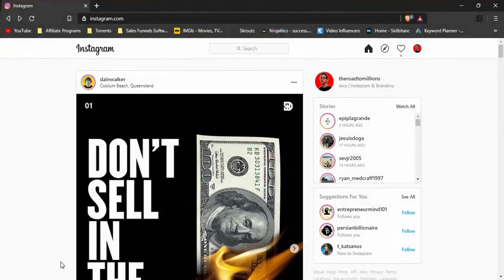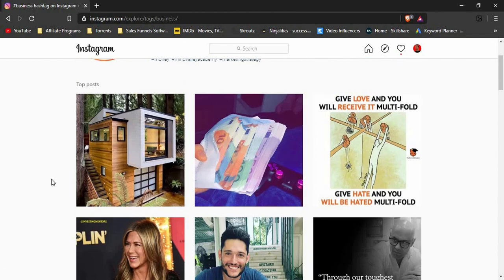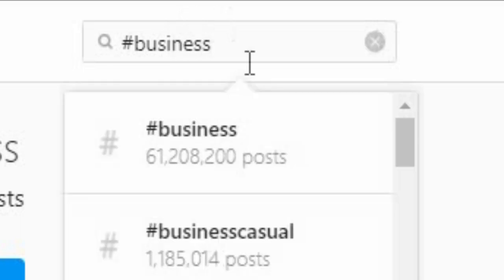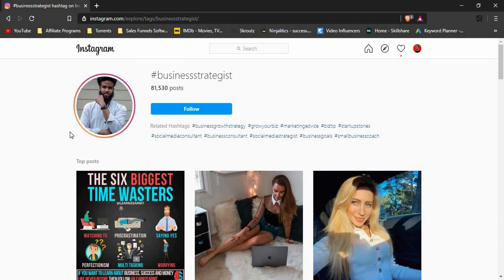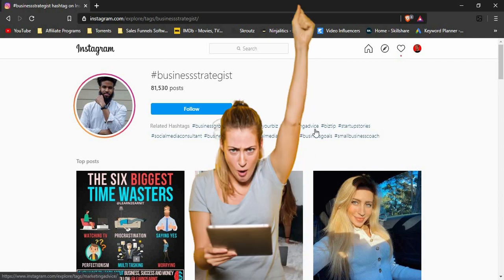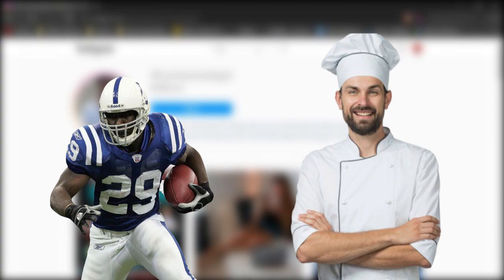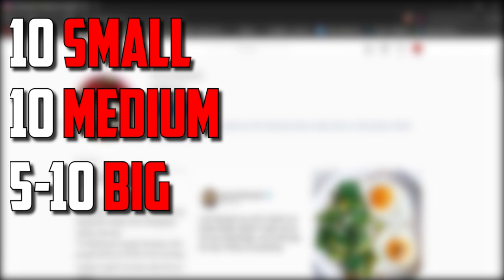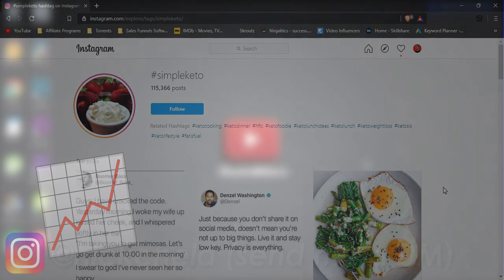How to Use Instagram Hashtags 2020 - Find THE BEST Hashtags & Get More Followers (Easy Tutorial)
Hey guys, in this video I will help you understand how to find the best hashtags to use on Instagram, how to use them, how to rank and gain more exposure & followers! It's a simple and short tutorial because everybody is doing 15 minute videos. Easy to understand for everyone.

► Thank you a lot for watching, cya later!